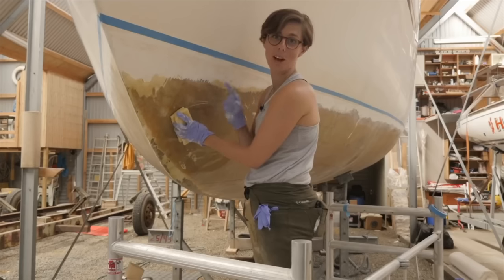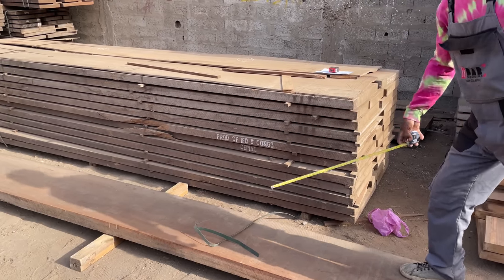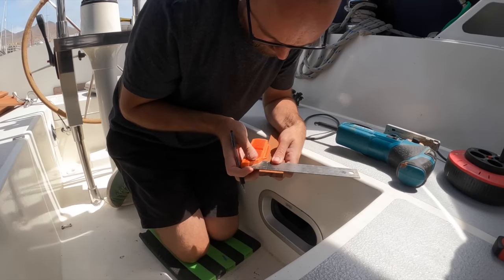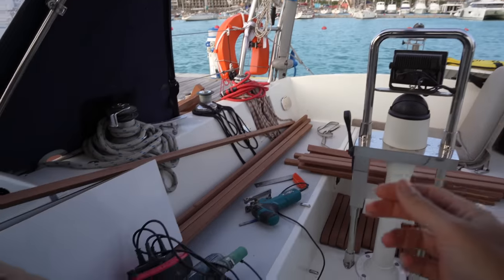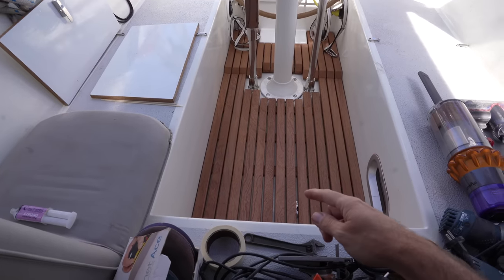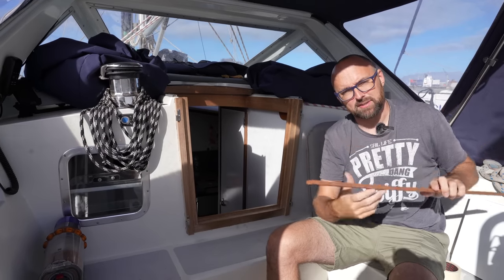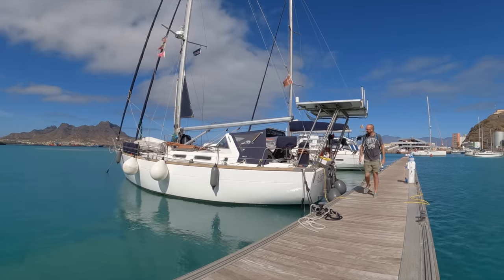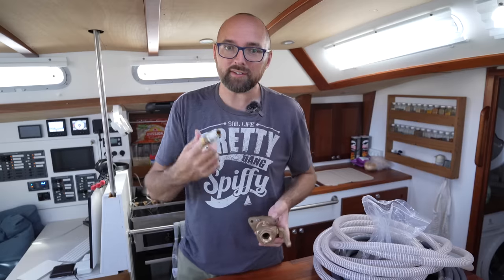Sail Life - Cockpit Sole ⛵️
*** Links ***